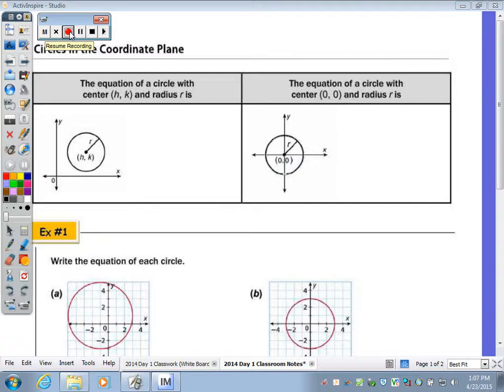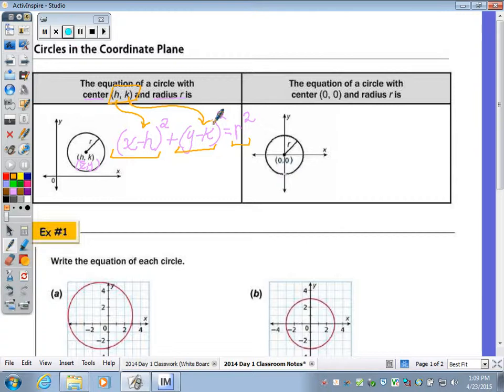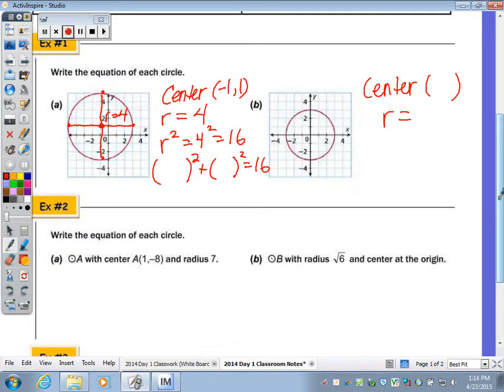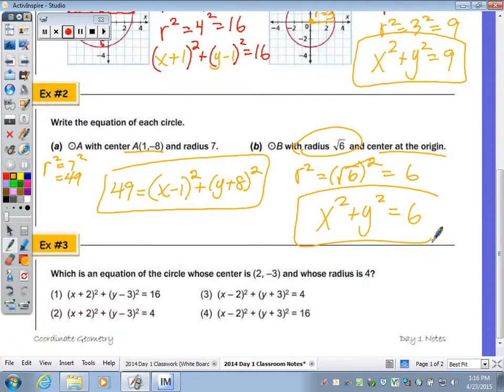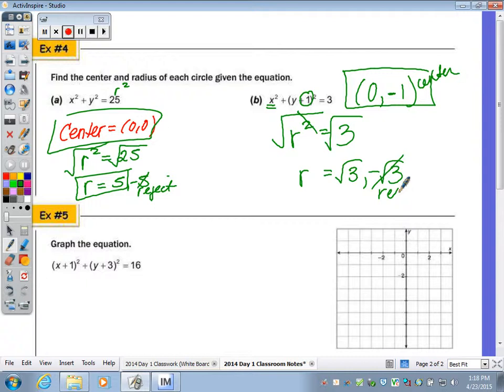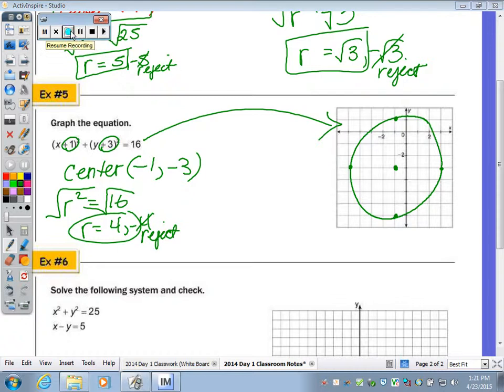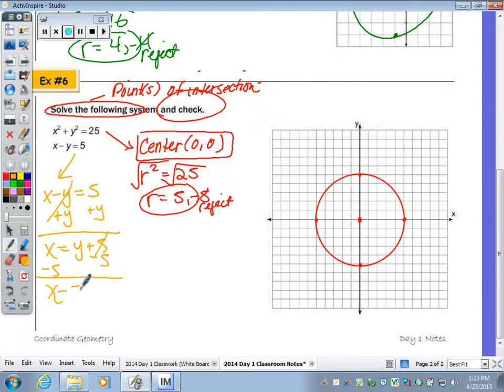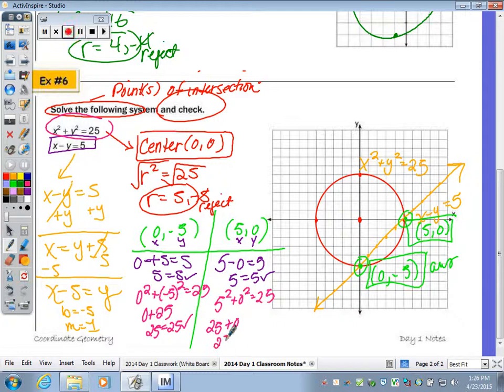Math 10H Lesson April 23